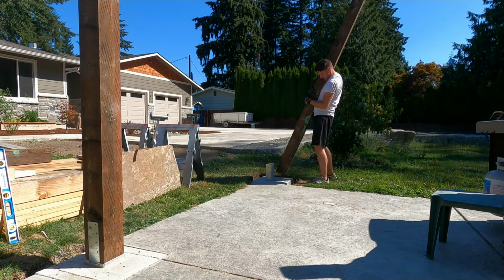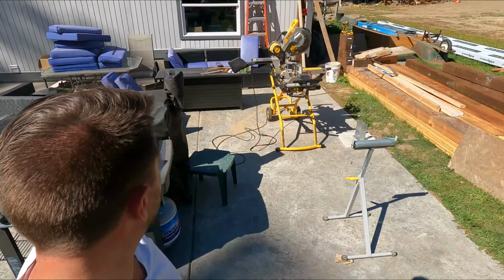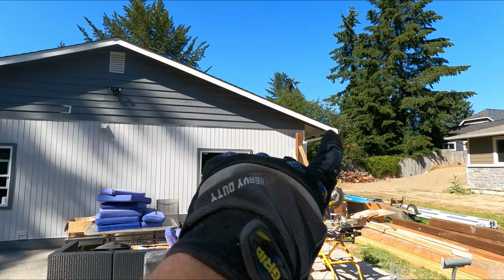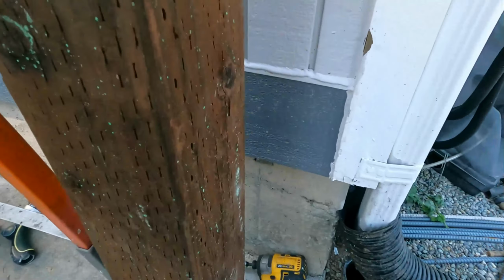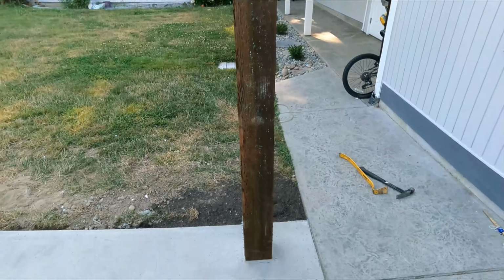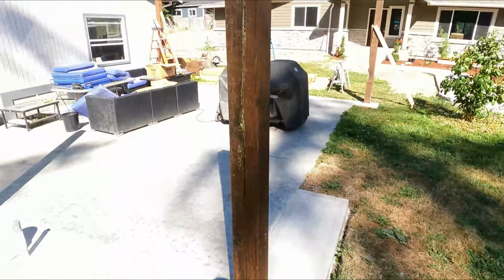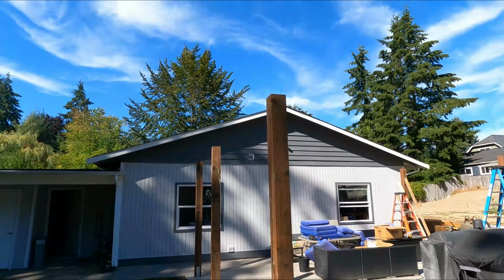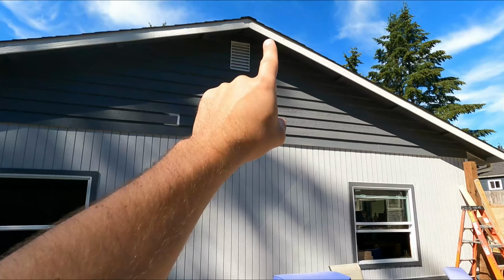DIY Patio Roof Build - Pt.4 - Posts and Prepping for Beams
This video covers setting up the posts so that the posts are set, level vertically, hieghts are correct and equal distance from eachother horizontally.

Hardware:
CBSQ66 - Bases
ECCLRQ666SDS - Front cap
ECCLLQ666SDS - Front cap
CC66 - Columb cap
HUCQ610-SDS - Beam to house